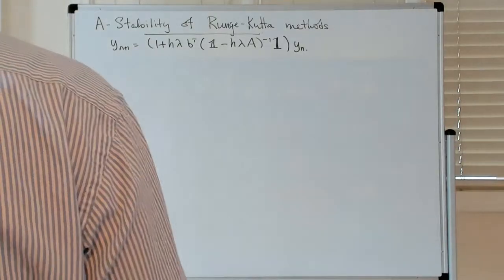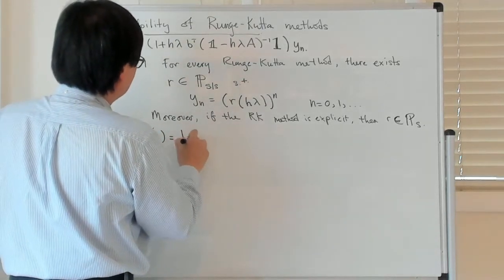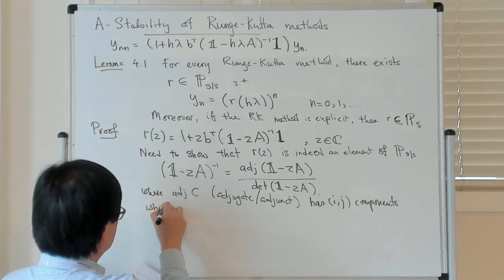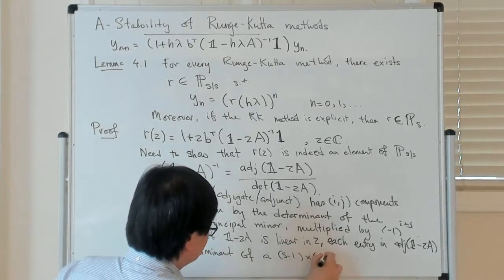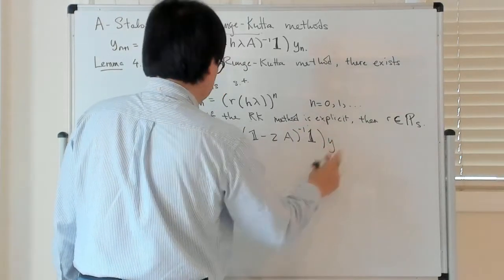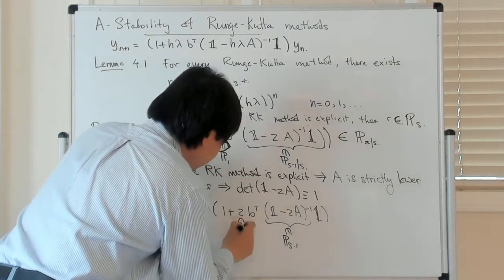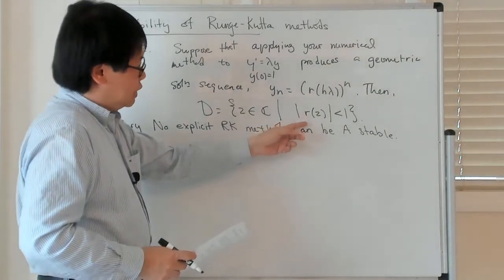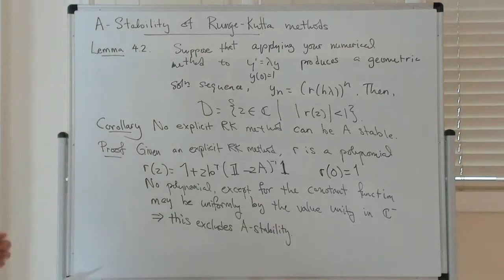Stability function for Runge-Kutta is rational